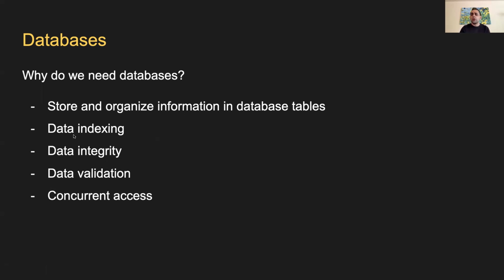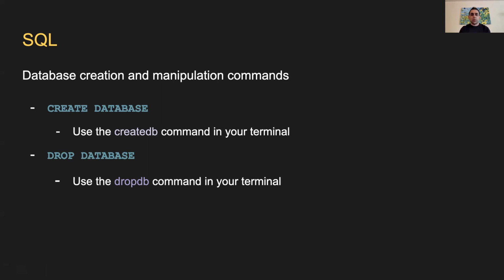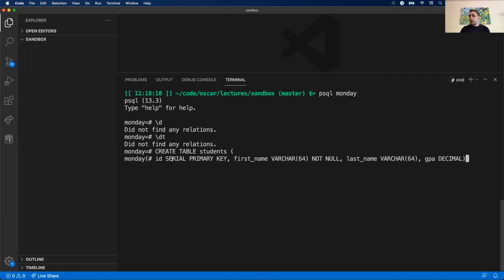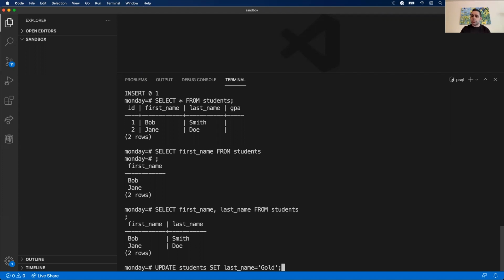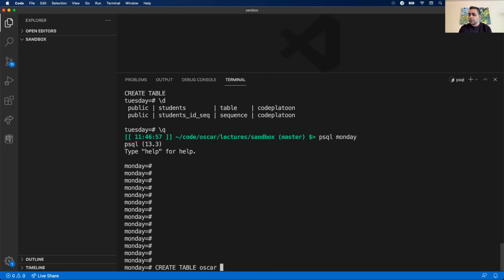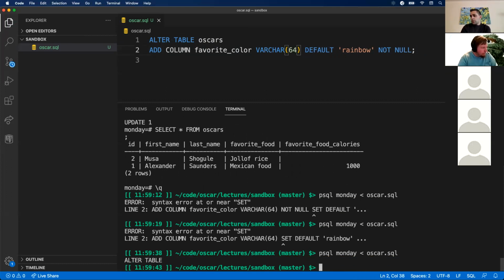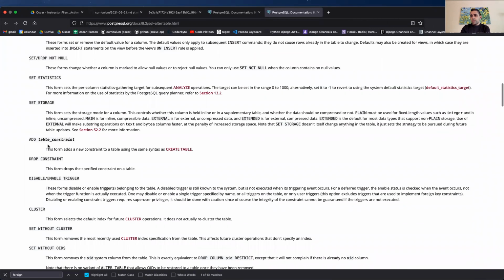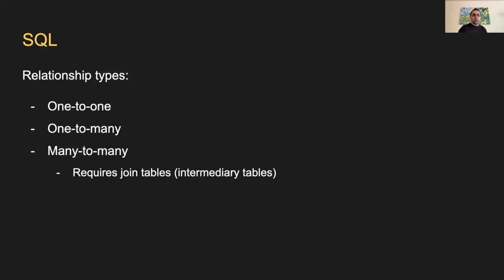W5D1: Intro to Databases + SQL (1 of 1)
Oscar Platoon